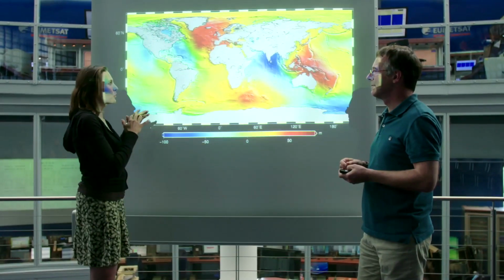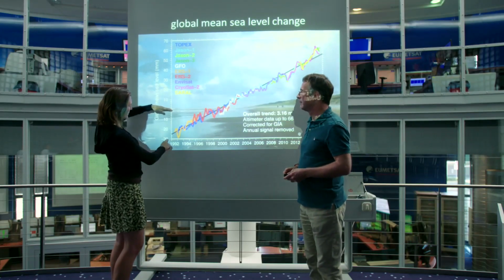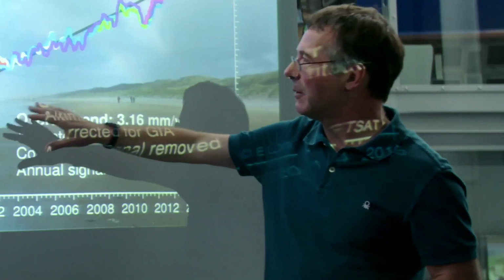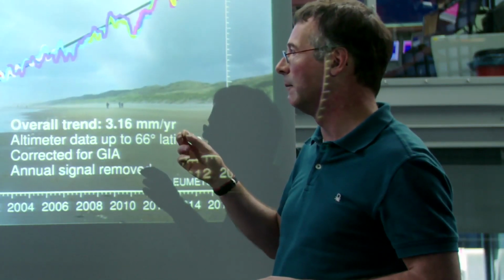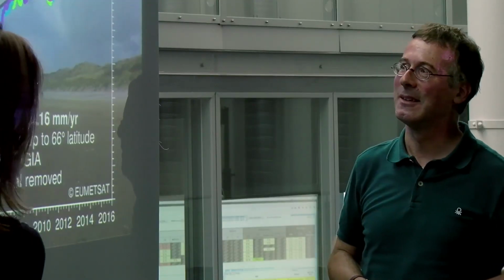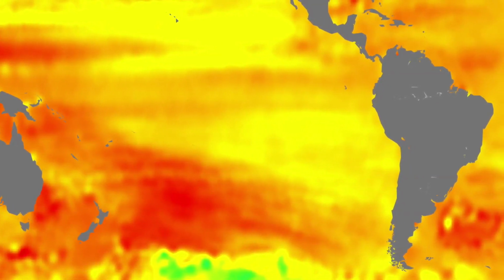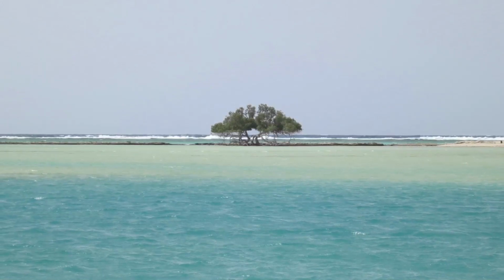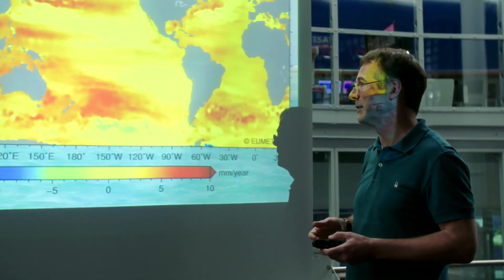Week 2: Oceans, Weather & Hazards - Topic 2e - Predicting sea level rise impact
We can measure changes in sea level using altimeter data. Since we started making these measurements, global average sea levels have risen by 8cm.

Although there is variability on a year-to-year basis, the overarching trend is very clear, and is consistent between lots of different altimeters. This gives scientists great confidence in these observations.